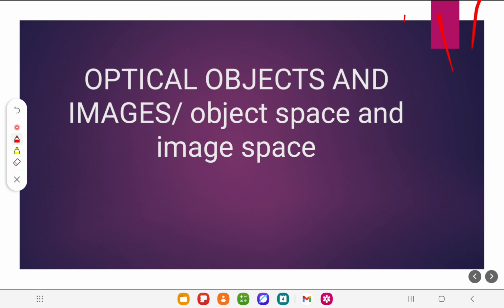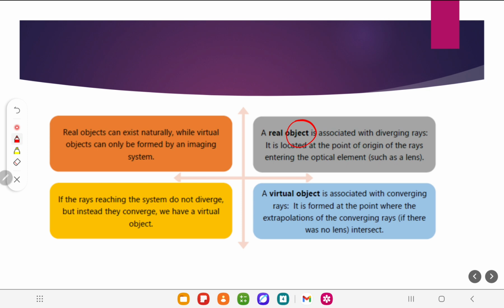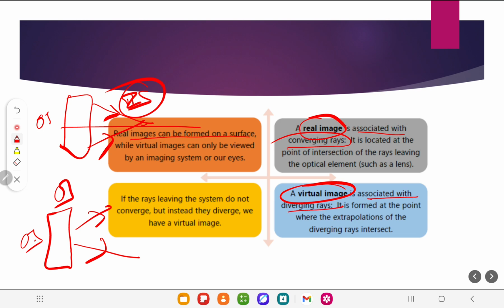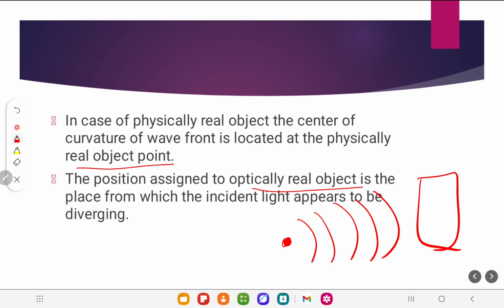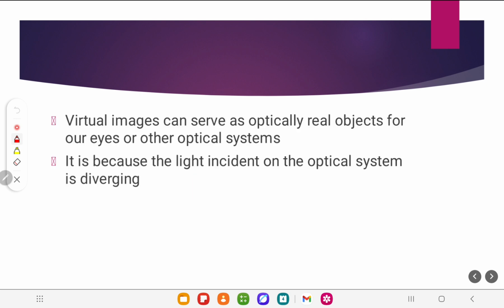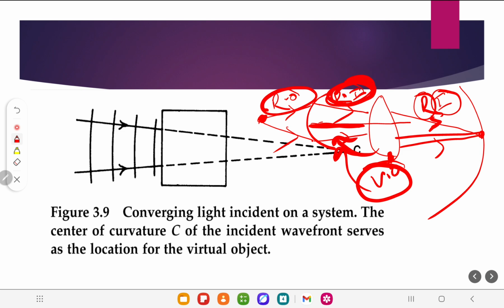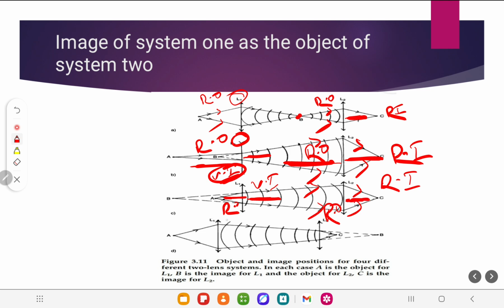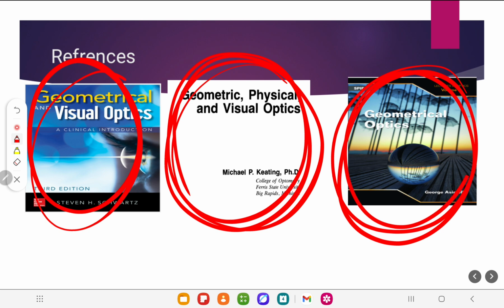Real vs virtual objects and images and spaces optical images concept